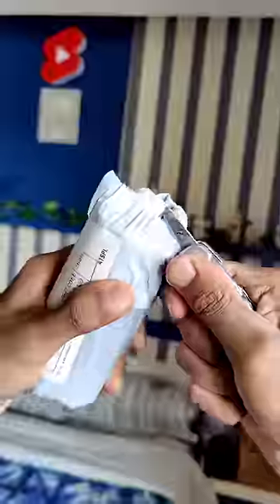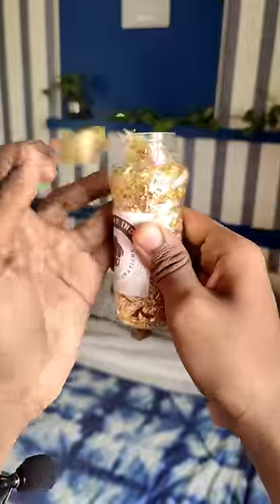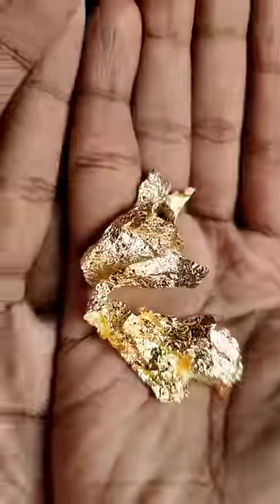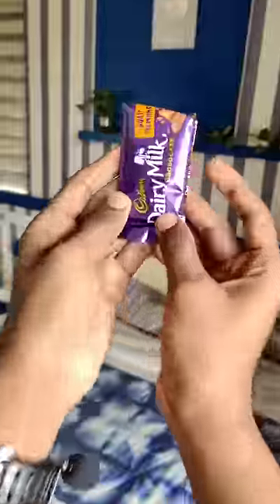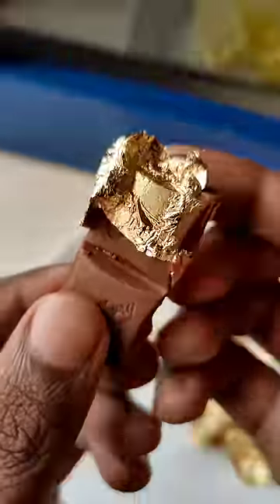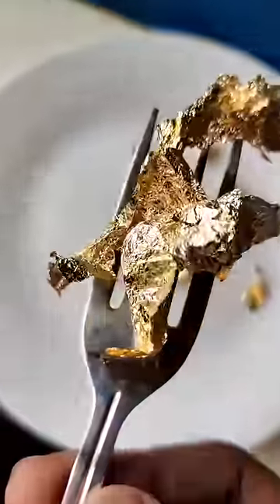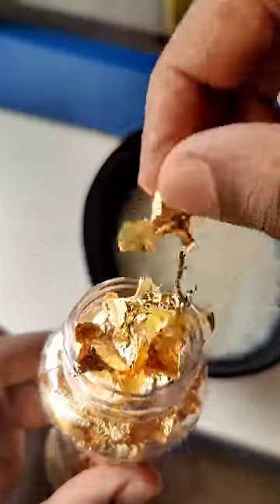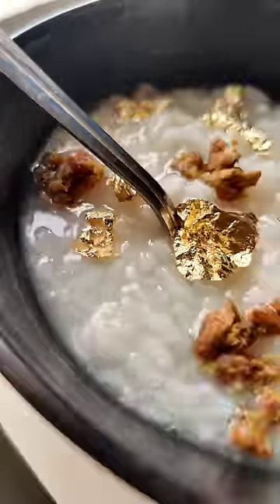Edible Gold | Sweet Golden Dairy Milk & Kanji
Golden leaves flakes that you can eat. Perfect for decorating cookies, cakes and cake pops. Apply to cookies or cakes with a soft dry paint brush for the best effect. Gives incredible results over cakes, cupcakes, cake pops, cookies, Brownies, candies or other homemade treats!